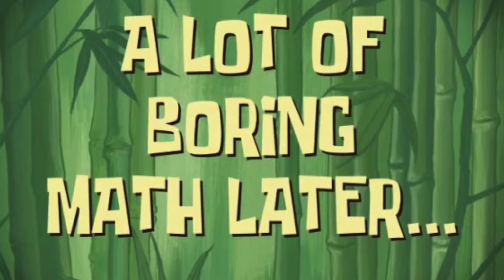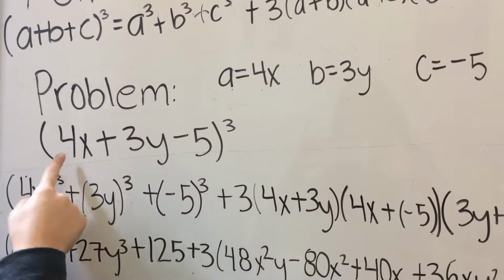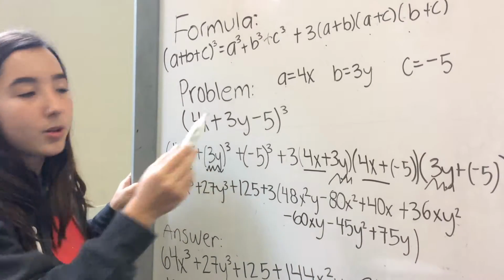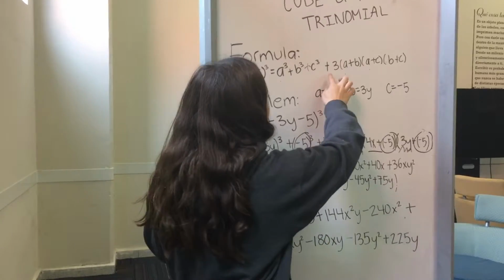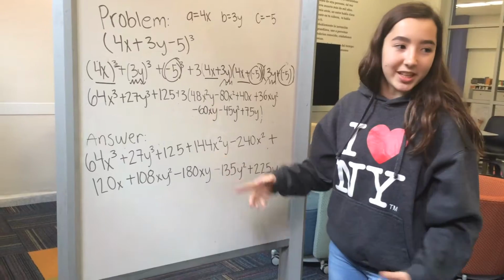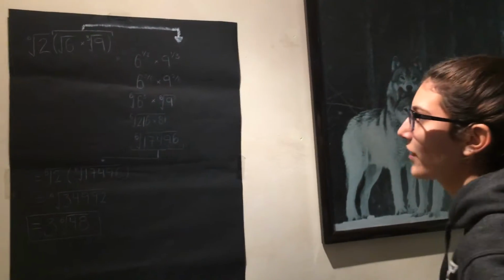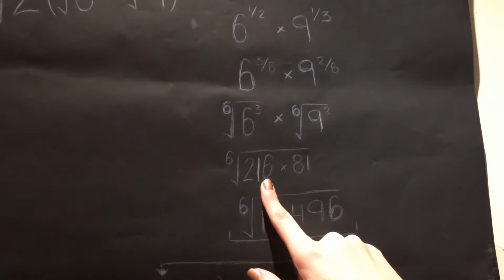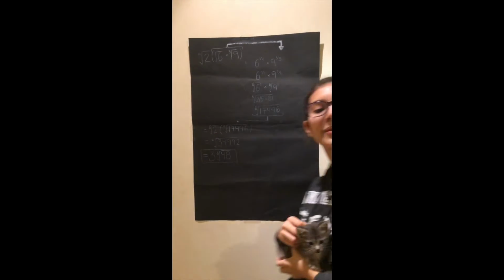Math Project 2nd Partial - Kaia, Pamela & Cecilia